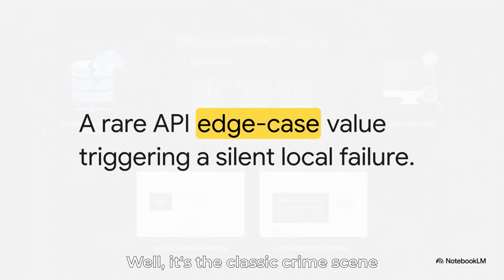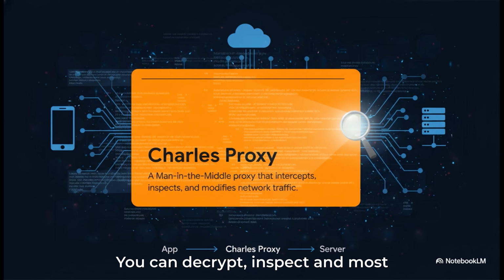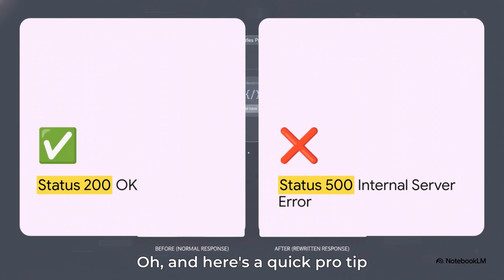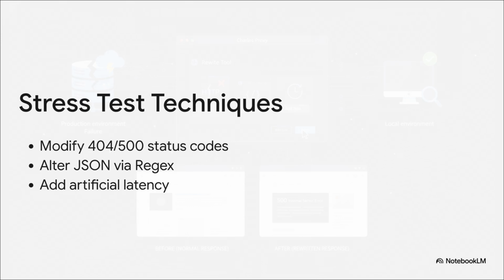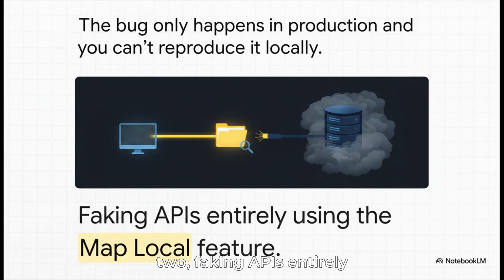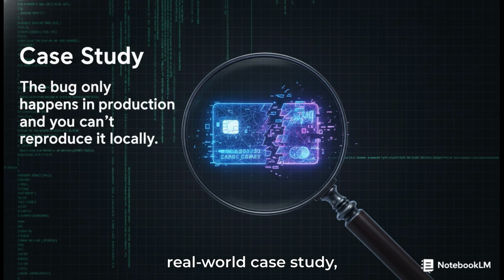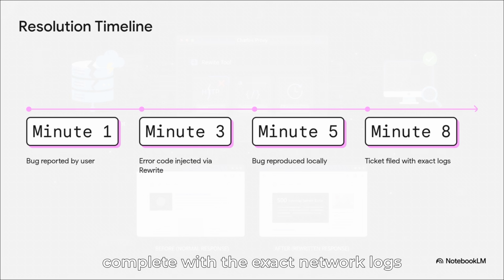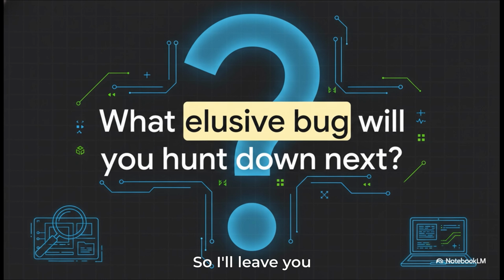Charles Proxy Rewrite Rules: Modify API Responses on the Fly to Reproduce Any Bug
The bug only happens in production — and you can't reproduce it. Sound familiar?

In this video, I'll show you how Charles Proxy's Rewrite Rules let you modify any API response on the fly — no backend access needed. Inject errors, change JSON values, simulate latency, and reproduce edge-case bugs in minutes.

✅ What you'll learn:
• How Charles Proxy Rewrite Rules intercept and modify live HTTP responses
• Simulating 404, 500, and custom error codes for any endpoint
• Changing JSON response body fields without touching the backend
• Using Map Local to serve a fake API response from a local file
• Real scenario: reproducing a payment-flow bug using a rewritten API response